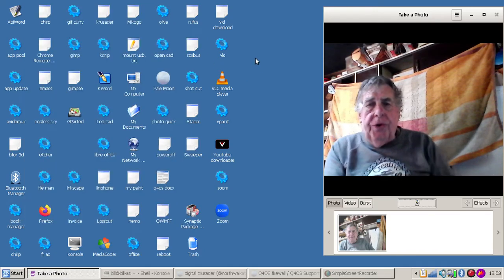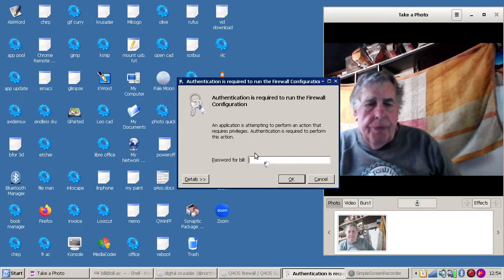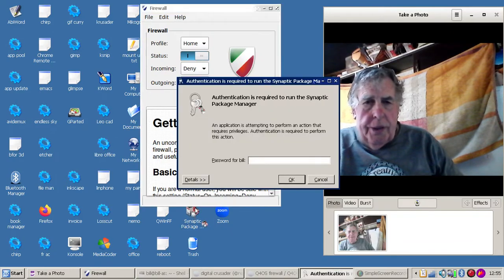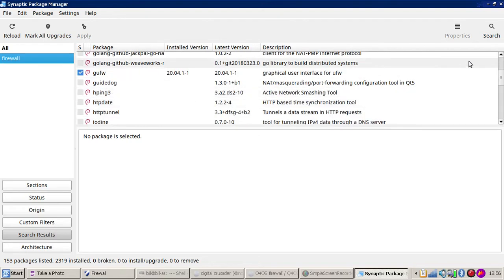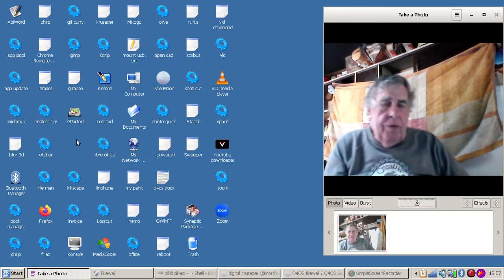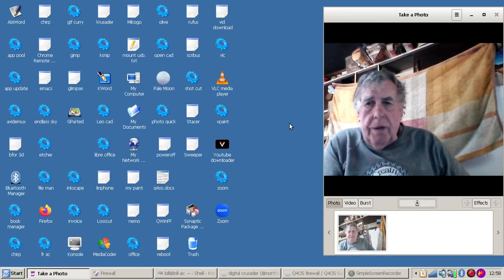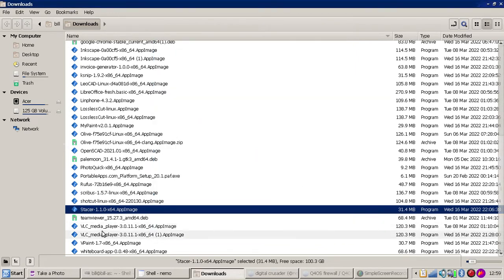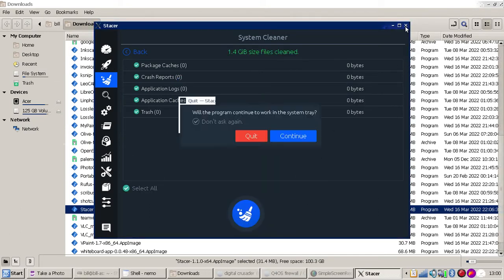Q4OS Linux Demo 2022